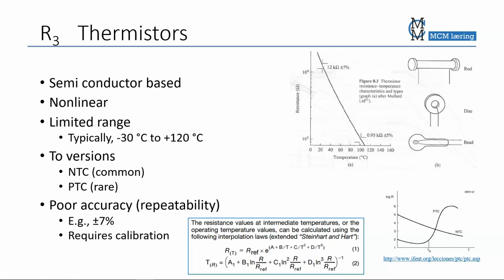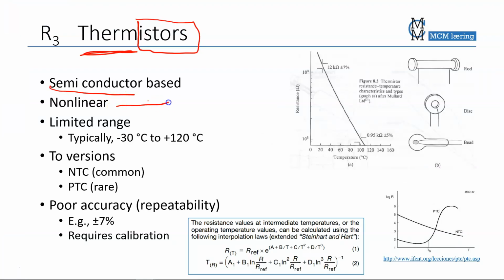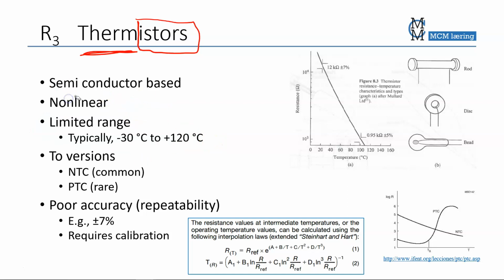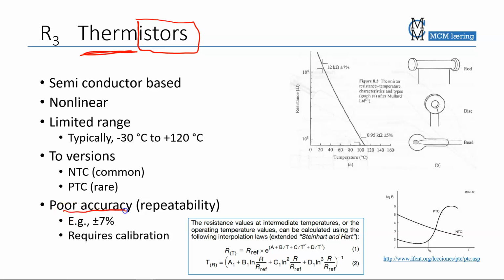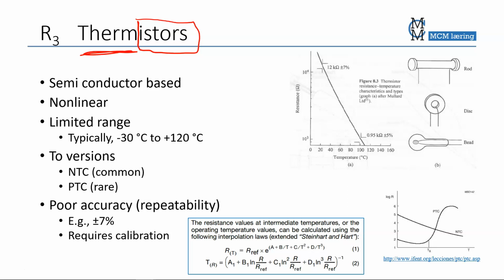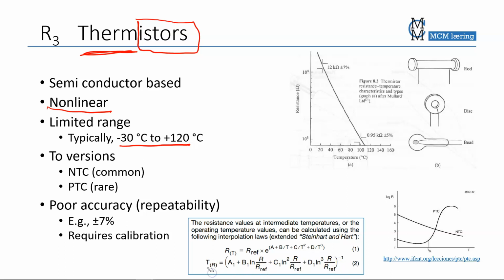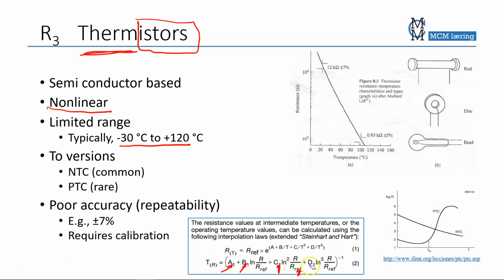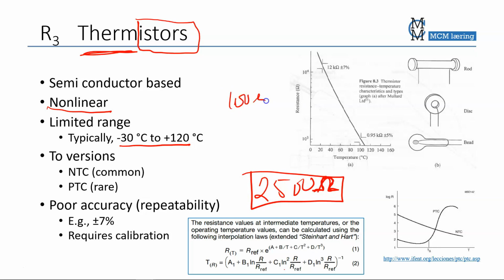MCM læring - Basic Sensing Elements - Resistive 04 - Thermistors